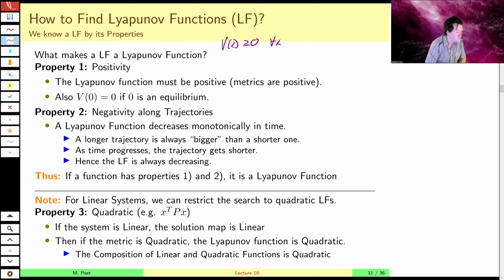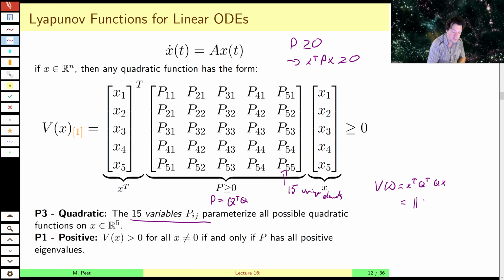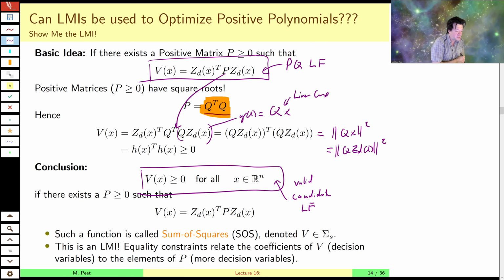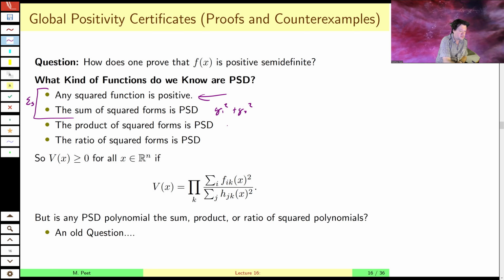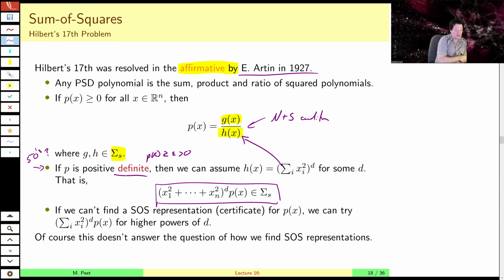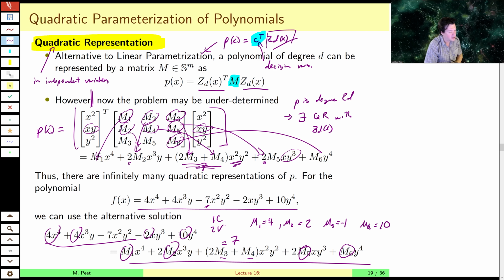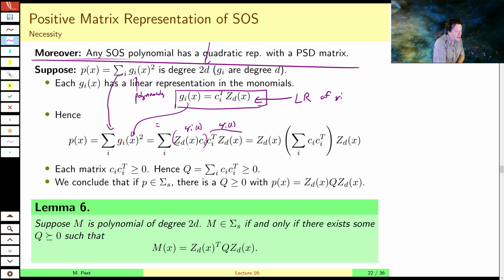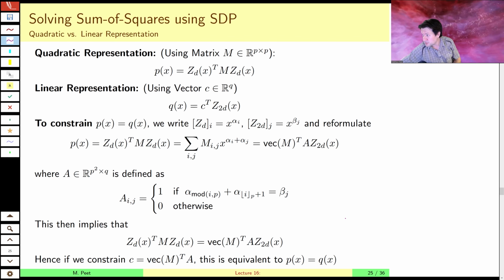MAE509 (LMIs in Control): Lecture 16, part B - Sum-of-Squares (SOS)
We introduce the Sum-of-Squares (SOS) constraint for positivity of polynomials in problems of optimization of polynomials. The formulation is motivated using Hilbert's 17th problem and ideas from converse Lyapunov theory. The SOS constraint is shown to be equivalent to an LMI.